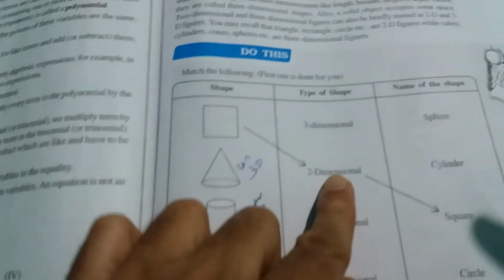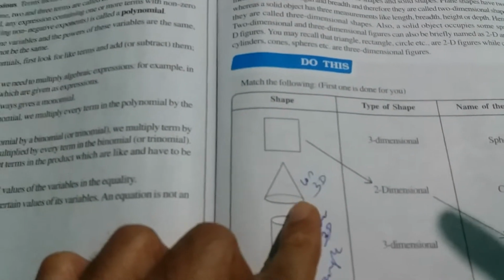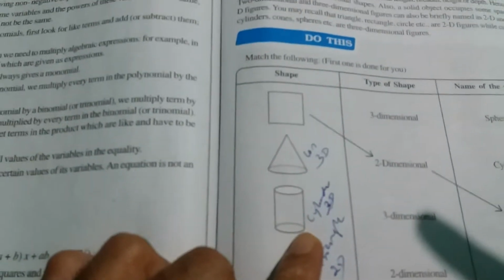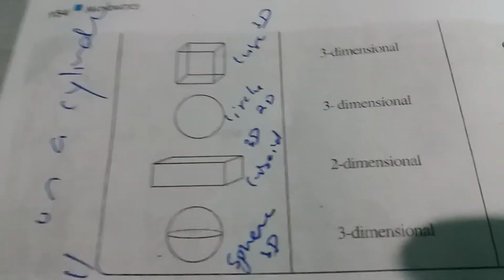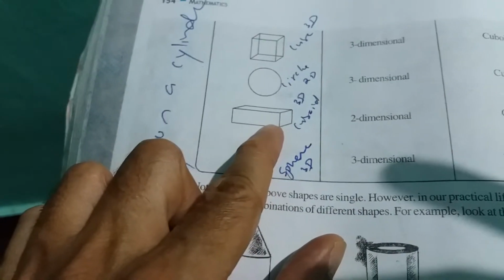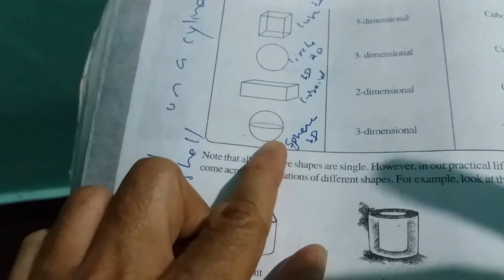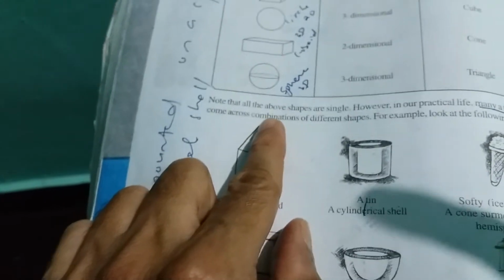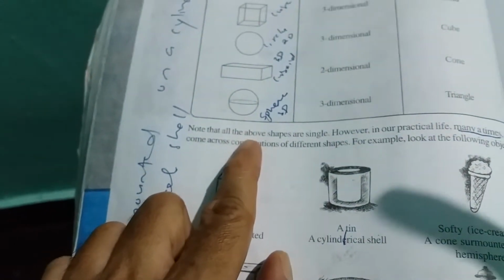CBSE Class 8 maths chapter 10 Visualising Solid Shapes Part 1 Please Subscribe